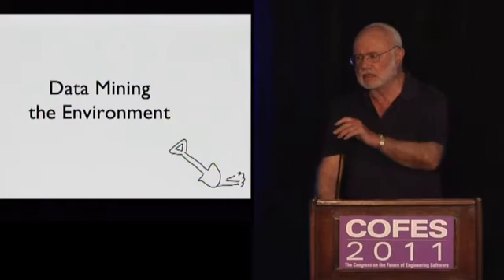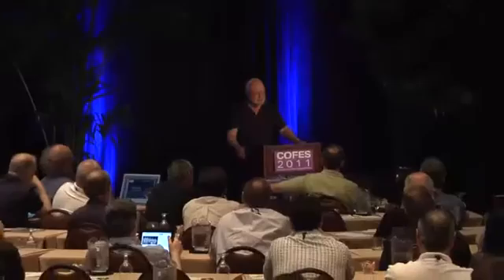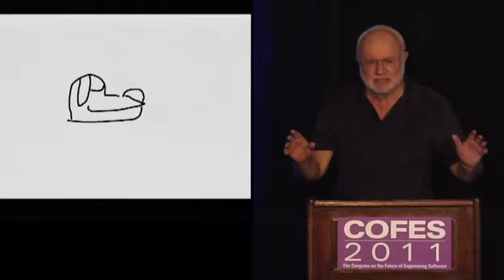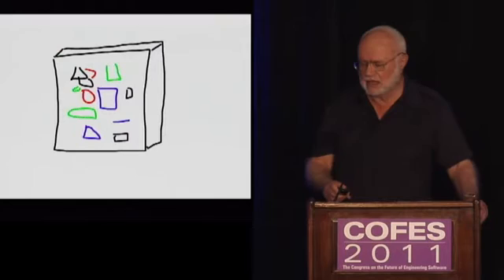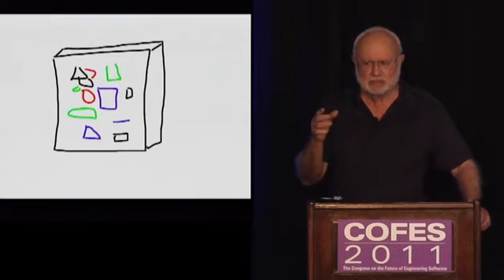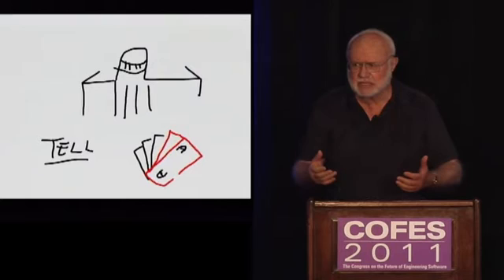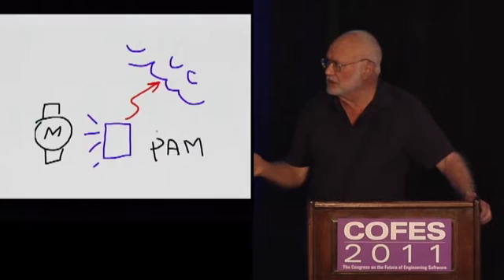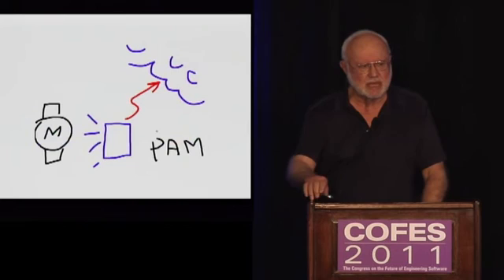Data Mining the environment - Dick Morley